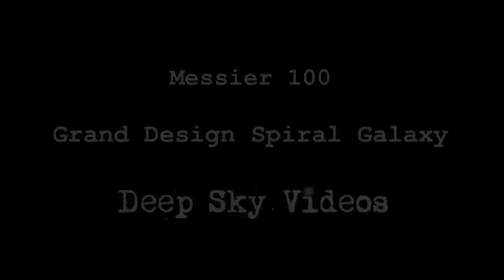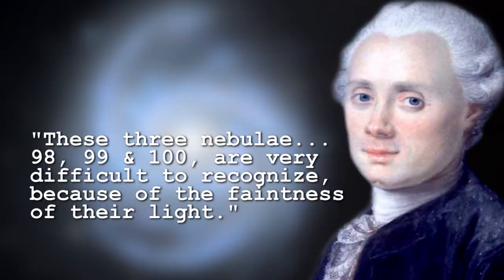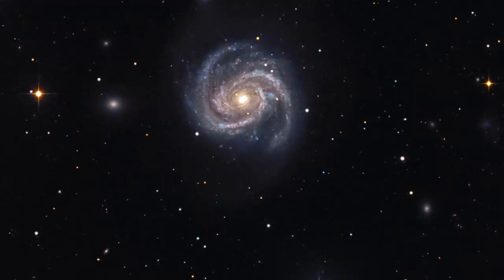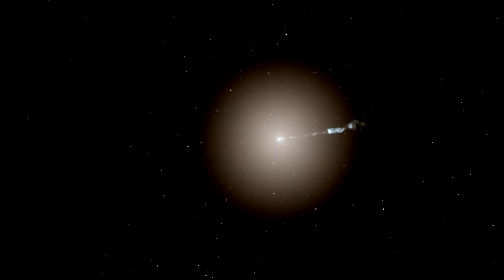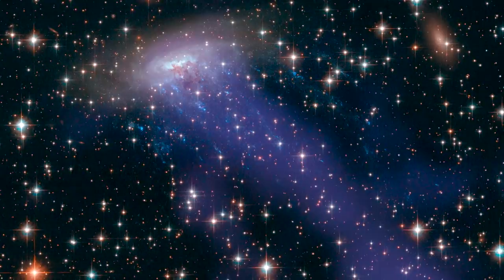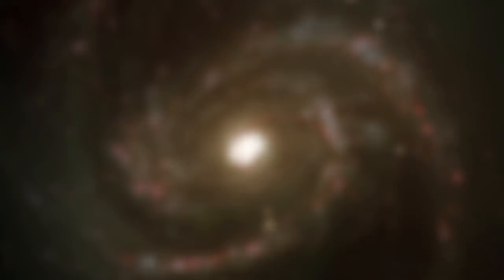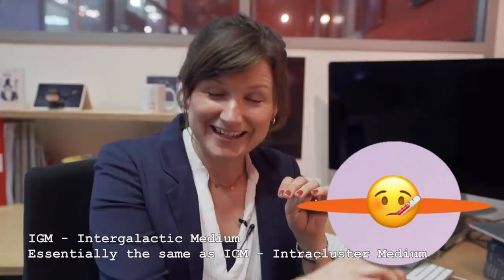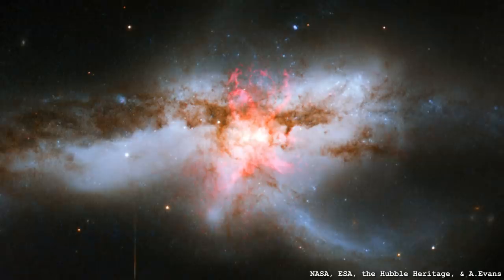M100 - Galaxies and Emoji - Deep Sky Videos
Dr Becky uses emojis to discuss what's going on in galaxies like Messier 100.

Dr Becky's website - with links to all her work and stuff

Video by James Hennessy and Brady Haran